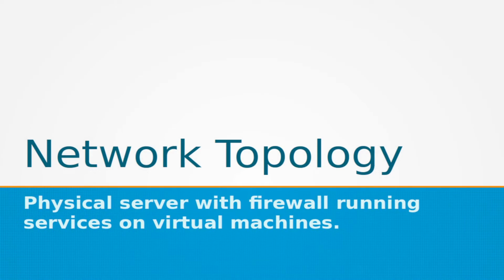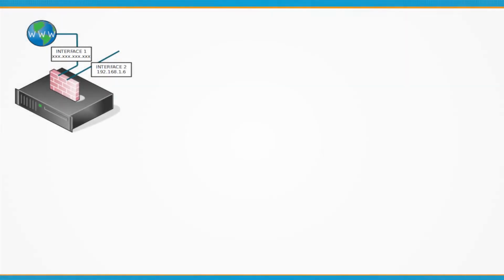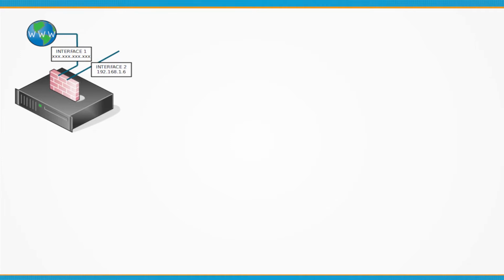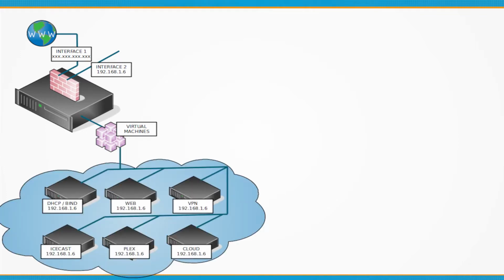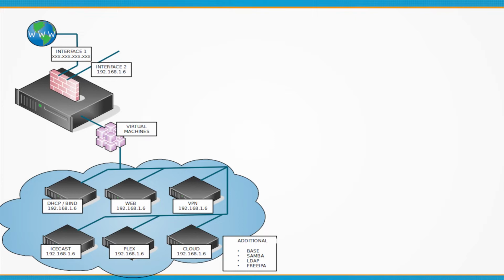01 - Network topology for Learn Linux Network series of videos.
Network topology for Learn Linux Network series of videos.

If you want to get started building a network ground up, you will LOVE this complete Linux networking tutorial. Learn Linux Network videos will cover everything from local area networks, firewall, dhcp, bind, vpn and more.